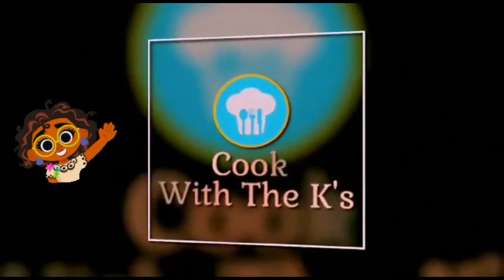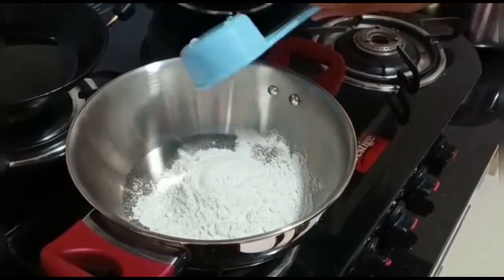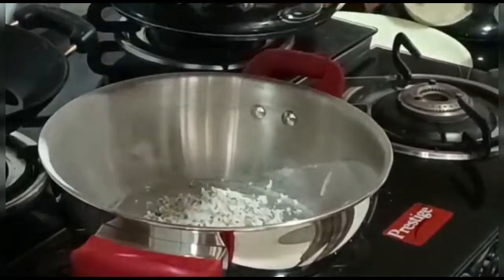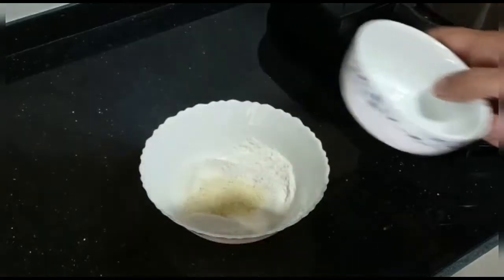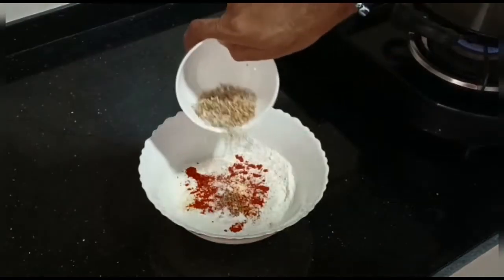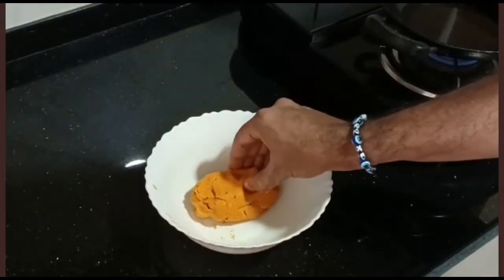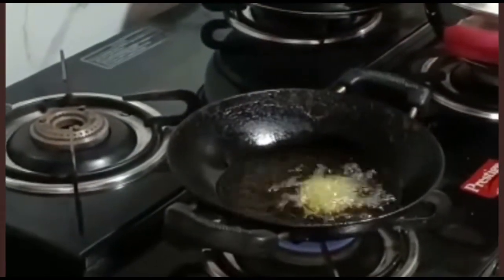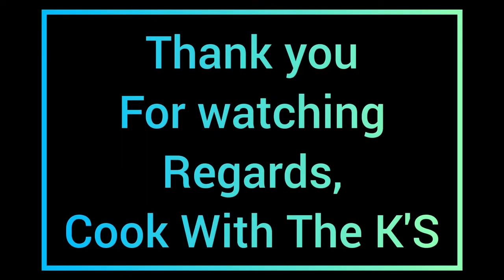Kodubale | Cook With The K's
Here is the 52 delicacies in 52 sundays. Don't forget to watch it

Regards,
Cook With The K's
CookWithTheK's